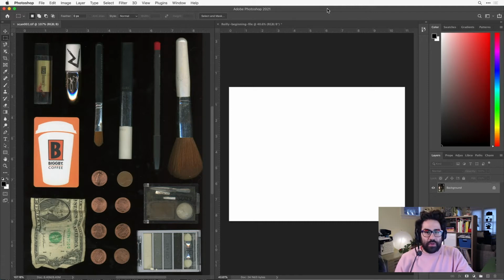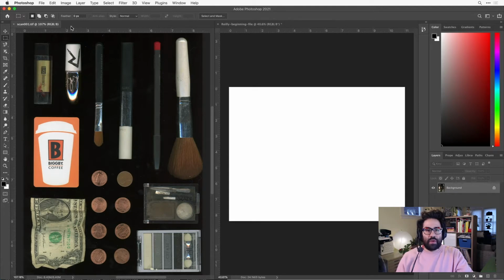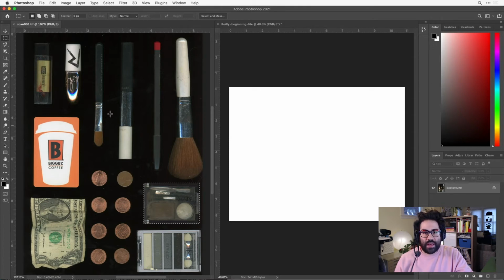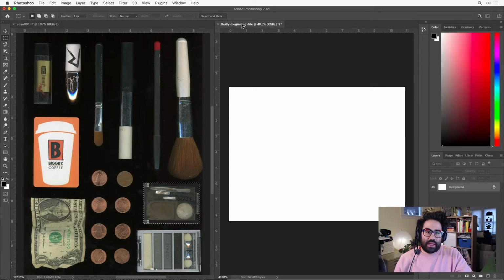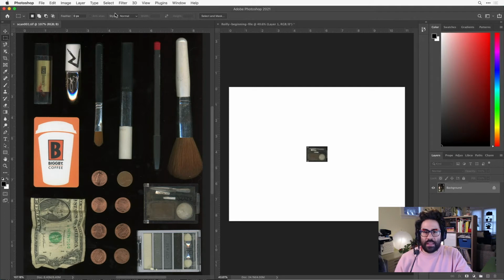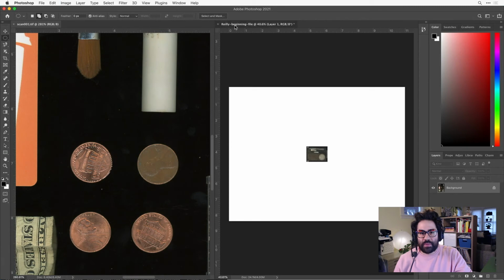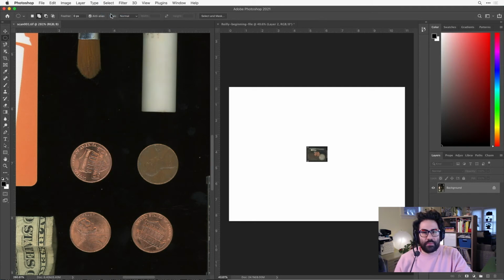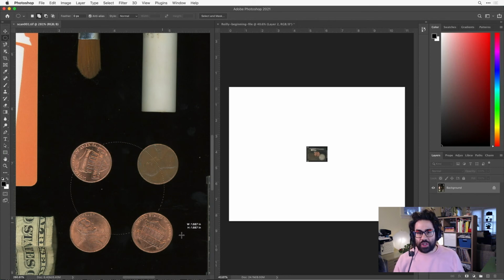How to Use Marquee Selection Tools in Photoshop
Photoshop's Marquee Selection tools allow easy selection of geometric shapes like rectangles, squares, circles, and ovals. After watching this video, you'll be able to make selections with the Rectangular Marquee and Elliptical Marquee tools, and apply keyboard shortcuts for more accurate selection.